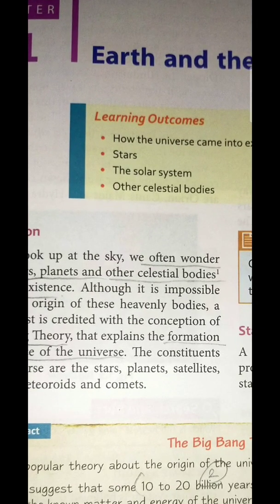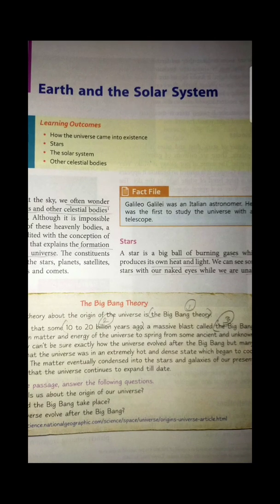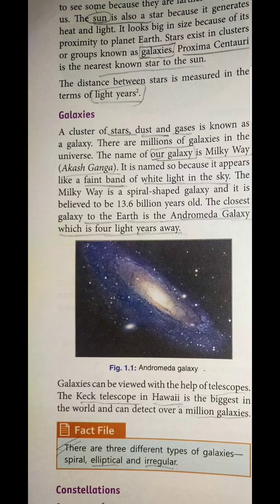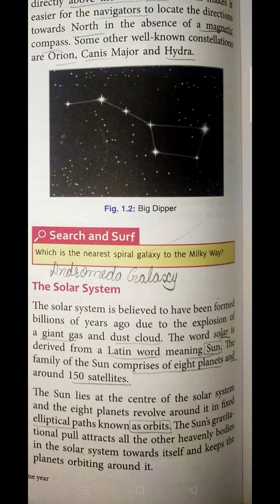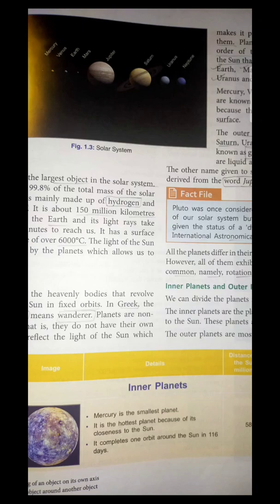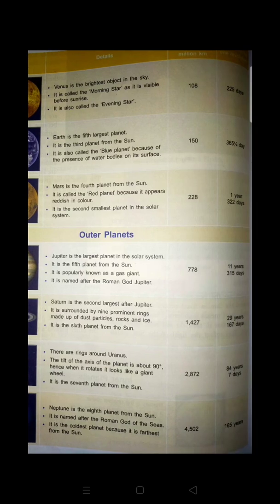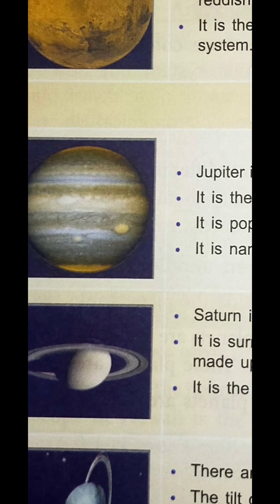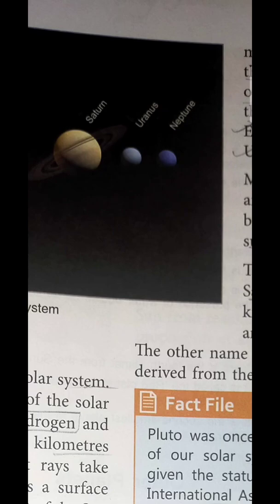CLASS 6 SST GEOGRAPHY CHP 1EARTH AND SOLAR SYS